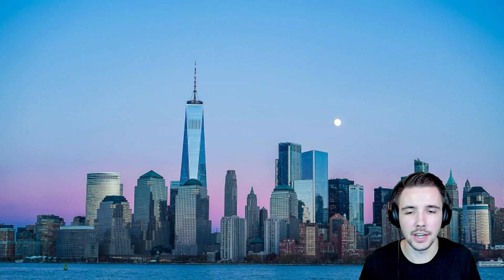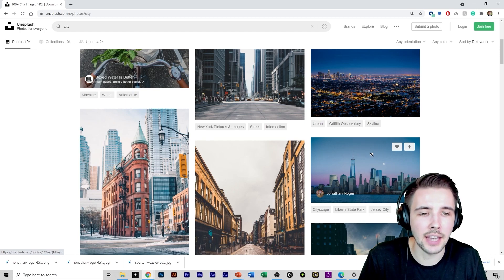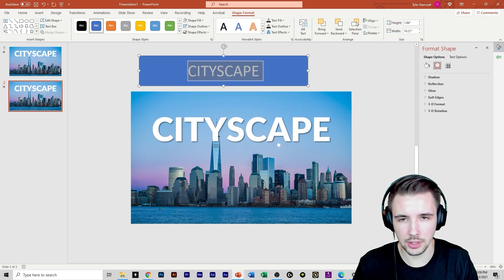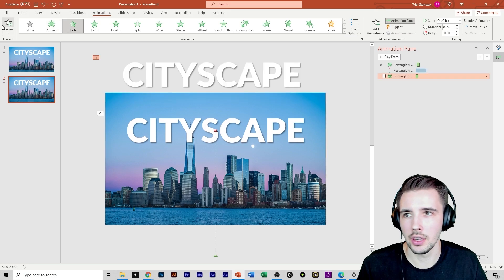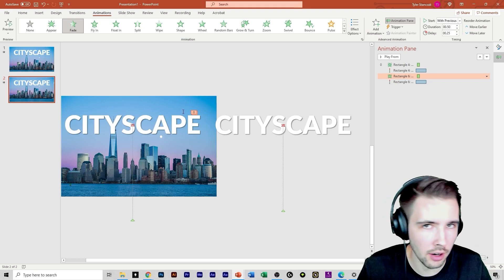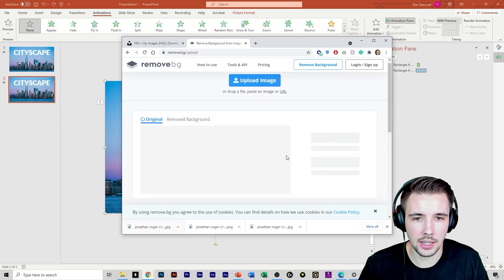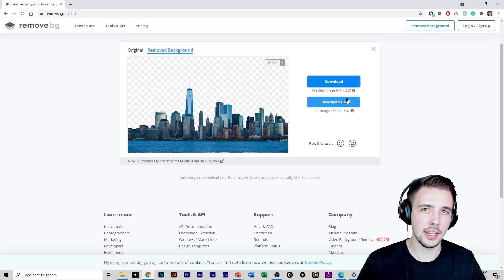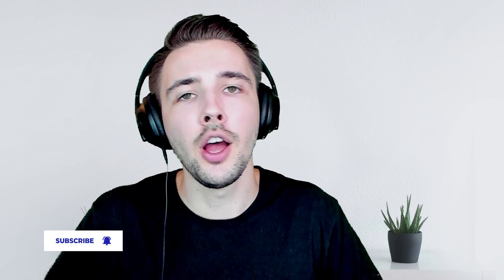How To ANIMATE TEXT behind buildings | PowerPoint Animation Tutorial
In this tutorial, I will show you how to animate text behind buildings in PowerPoint to impress your audience with an engaging title slide. This is a fun and easy trick anyone could pull off in PowerPoint and I want to show you have you can incorporate buildings or even just a simple background in your text effect to make it feel like the text is part of the background image. Hope you enjoy this fun animation tutorial.

🙌🏻 Don't see what you are looking for?

0:00 Showing what the animated text effect looks like
0:44 Step 1: Find a background image (ex. city background)
1:50 Step 2: Add text to the powerpoint slide to animate later
2:40 Step 3: Animate the text you added
4:35 Step 4: Animate the text behind the buildings in the image
4:56 Step 5: Remove the background of the image
6:35 Final results of the text animation effect in PowerPoint
6:55 Please like comment and subscribe
7:05 Discount Code for PowerPoint Course!